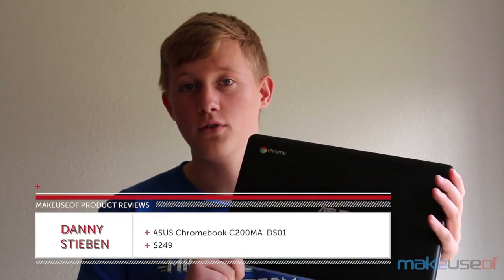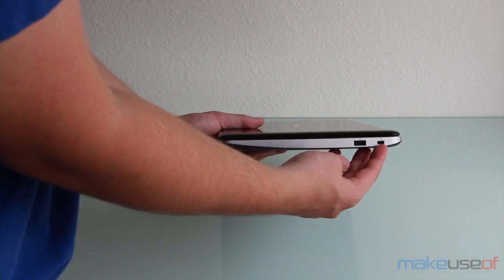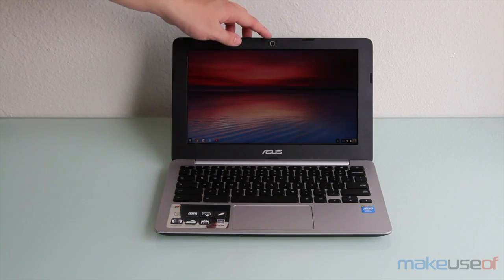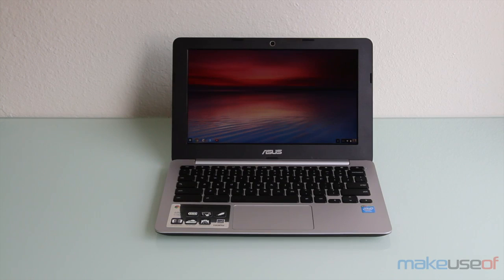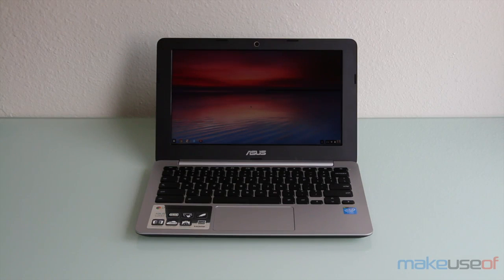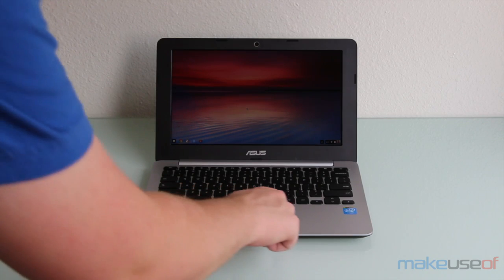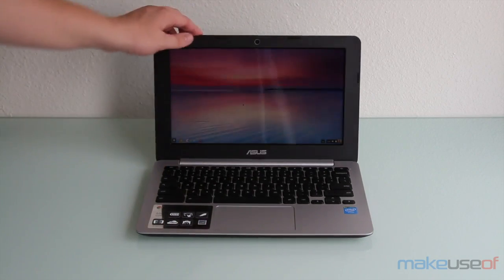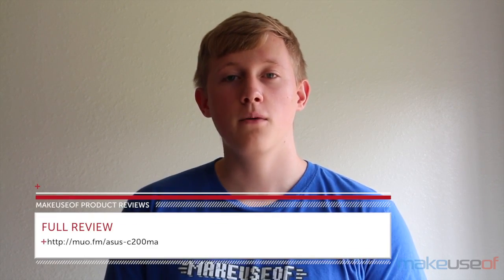ASUS Chromebook C200MA DS01 Review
Does $239 buy you the perfect Chromebook?